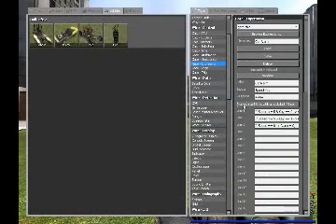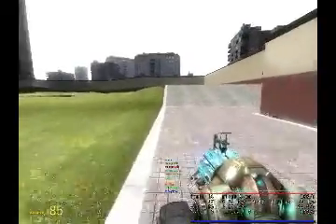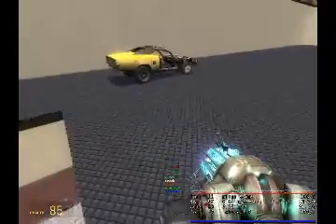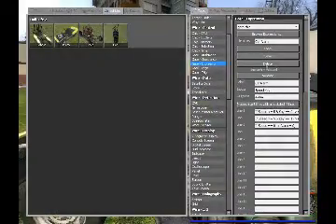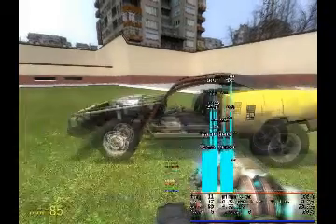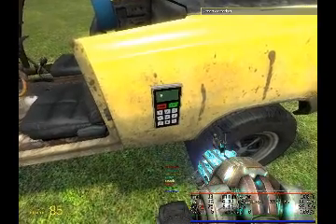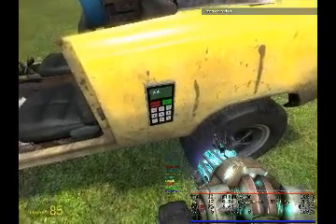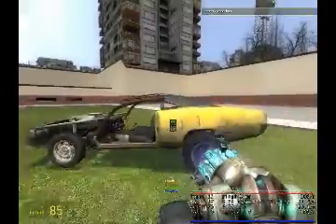Garrysmod Wire mod Car Alarm Tutorial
Garrysmod Car Alarm Tutorial With Expression Gate.